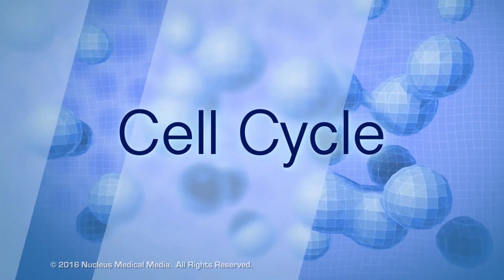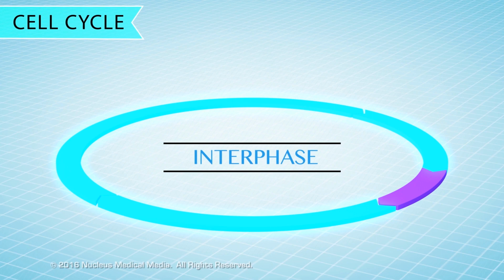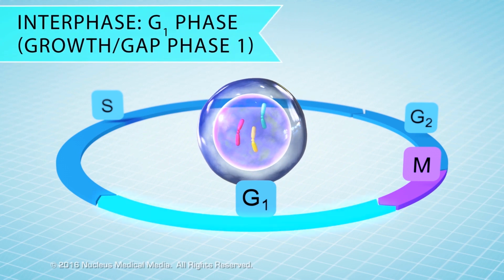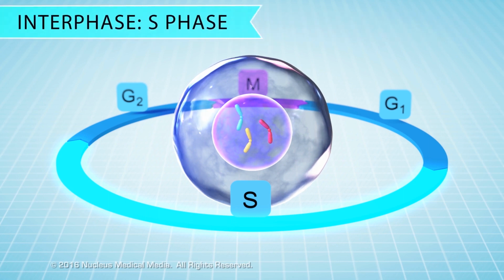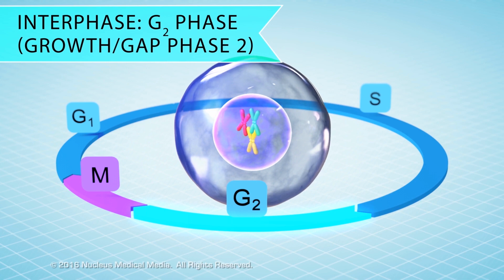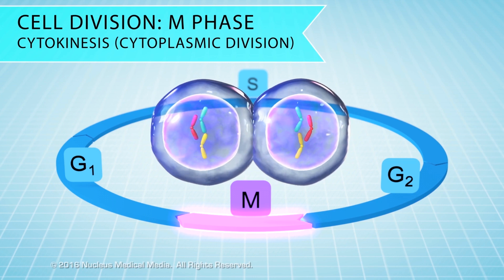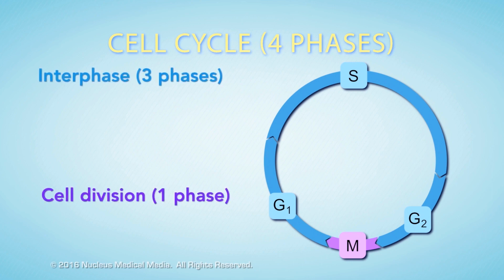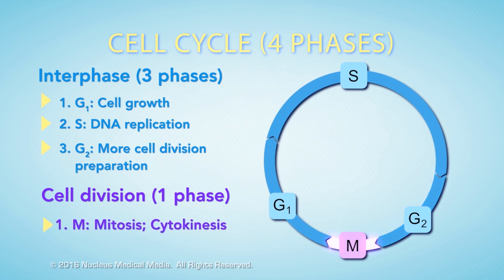The Cell Cycle Biology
"Step into the fascinating world of cellular biology and explore the complex process of the Cell Cycle! From cell division to growth and replication, we'll take a closer look at the key stages of this critical process that keeps all living things alive. From mitosis to interphase, we'll explain each step with ease and visually demonstrate how cells divide and multiply. This educational video will leave you with a greater understanding of the inner workings of cells and the crucial role the Cell Cycle plays in the life of all living organisms. Don't miss out on this exciting journey into the world of cells!"